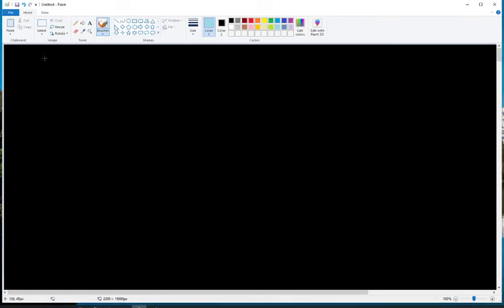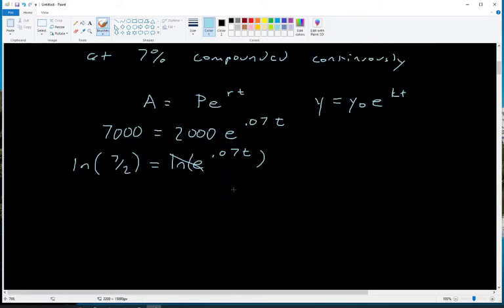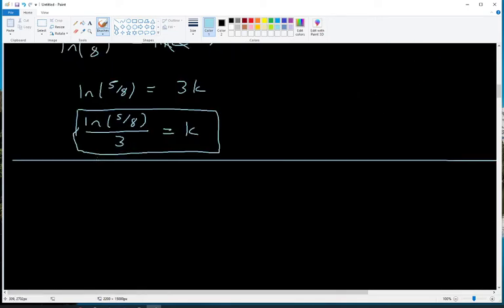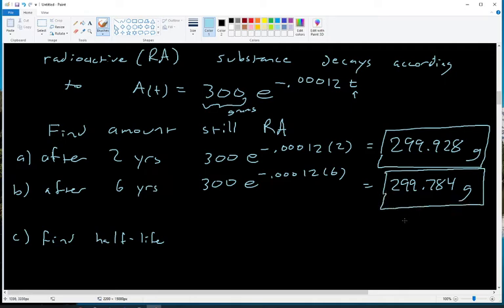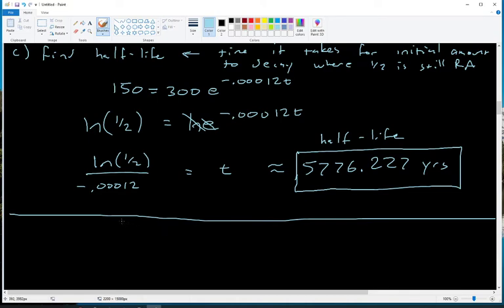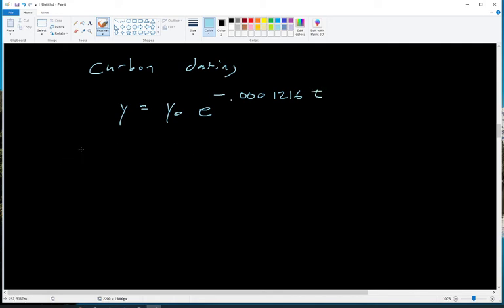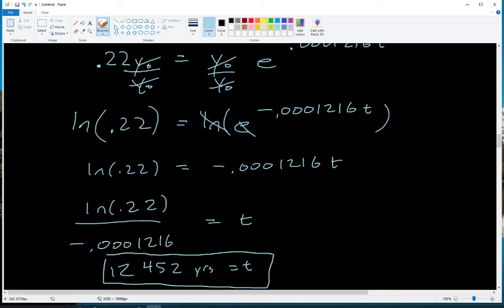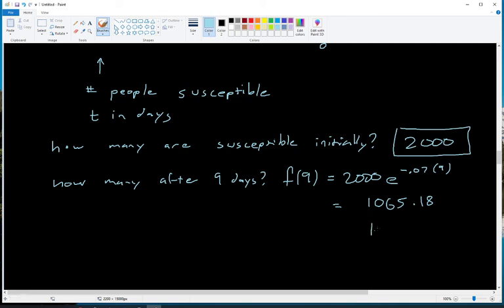lecture 4 6